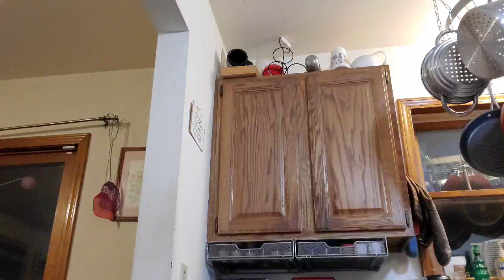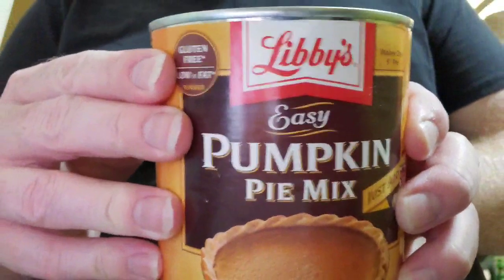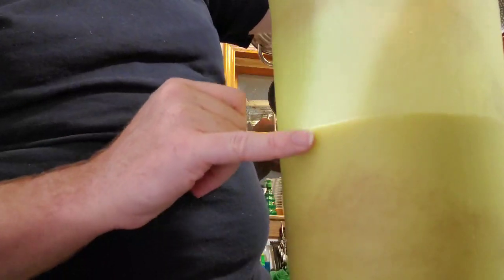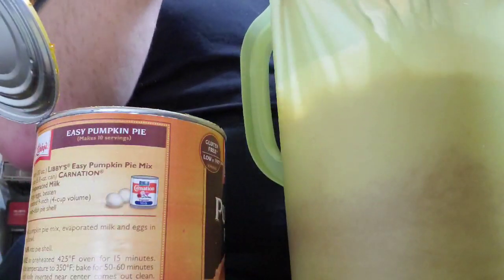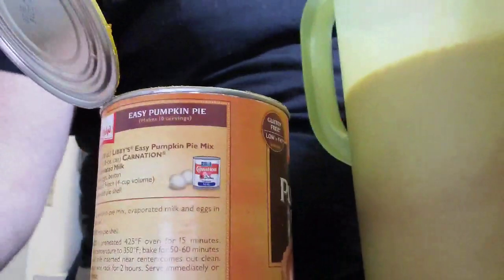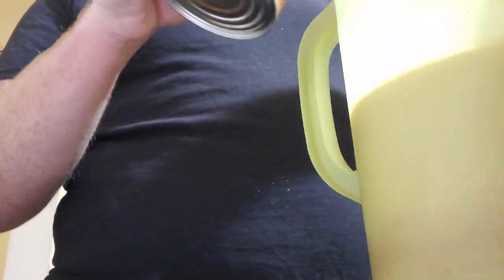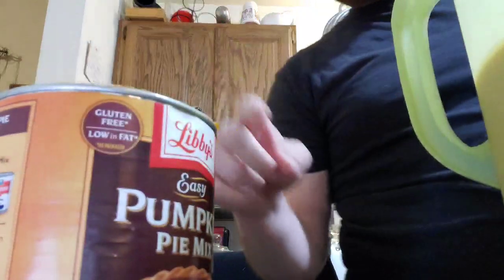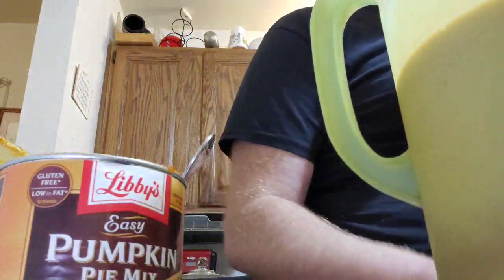Making Pumpkin Eggnog!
I'm showing you how to make Pumpkin Eggnog.  It is a good thing to make for the Christmas Holiday!